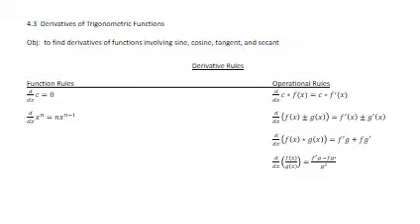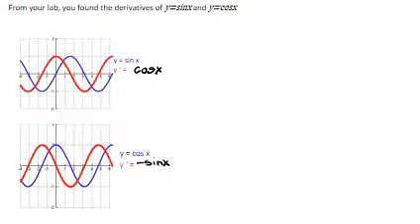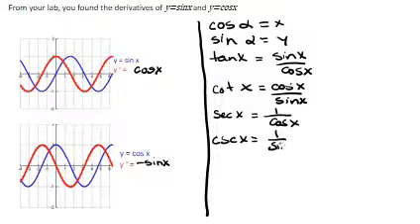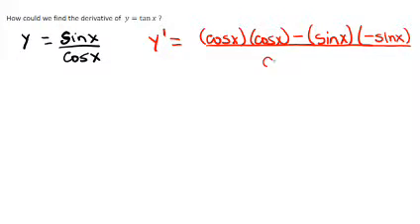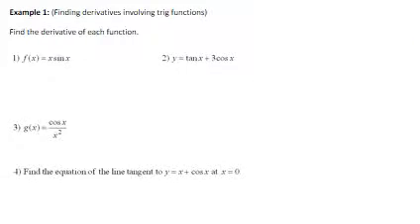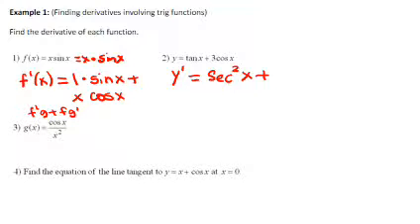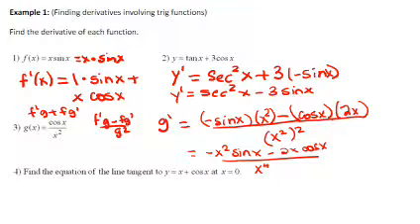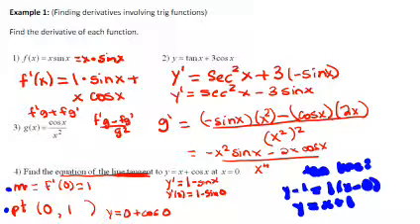4 3 Trig derivs